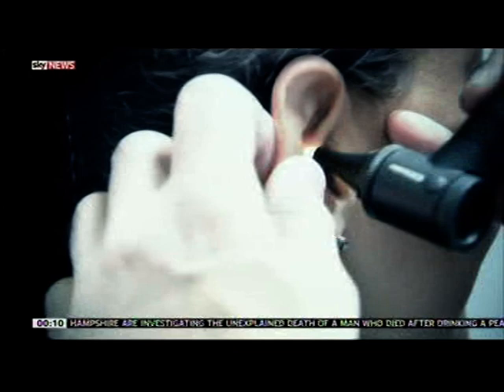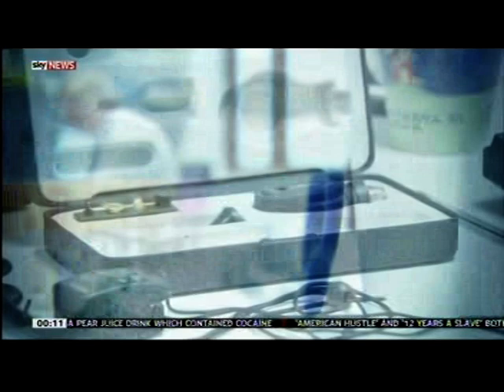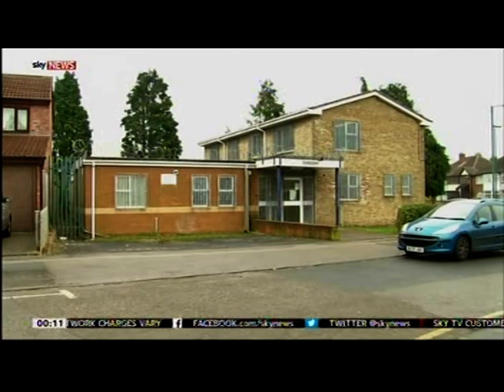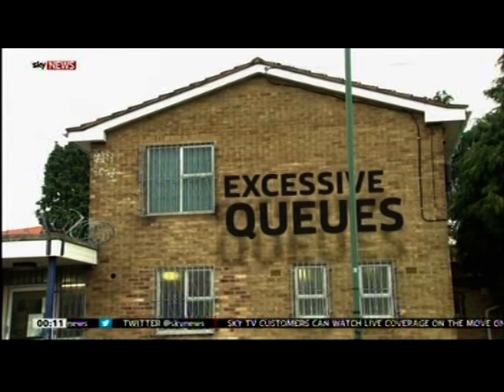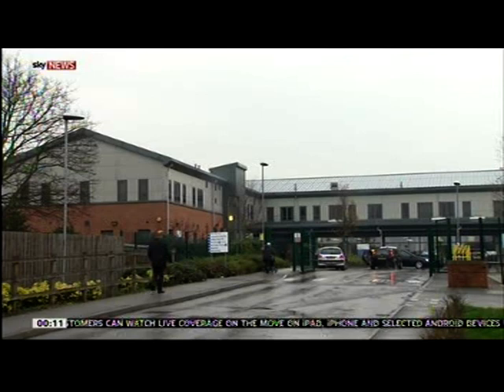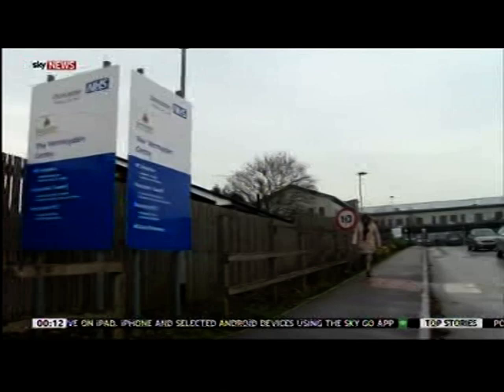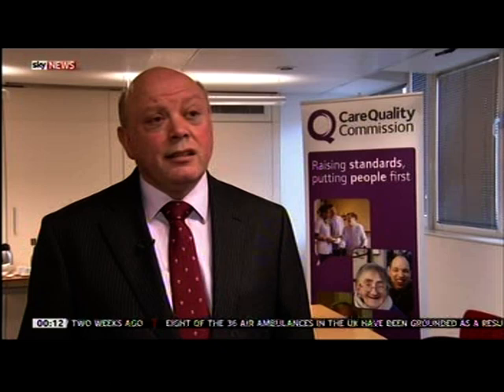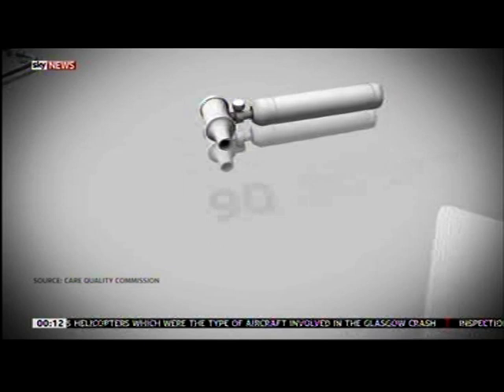GP surgery failings exposed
12 Dec 2013.